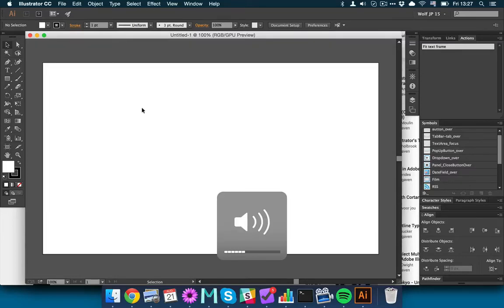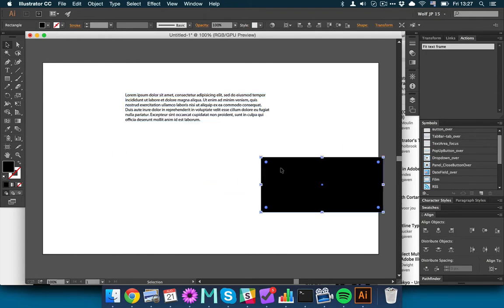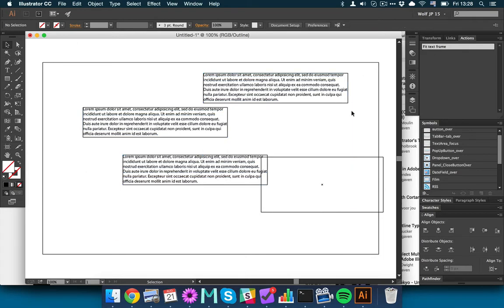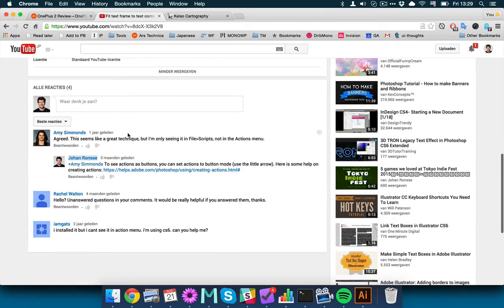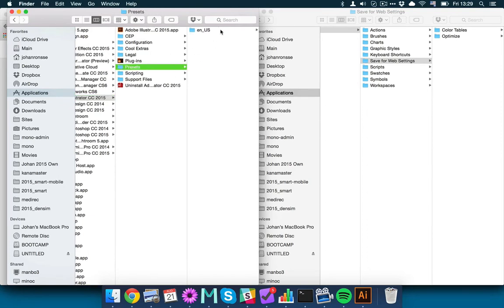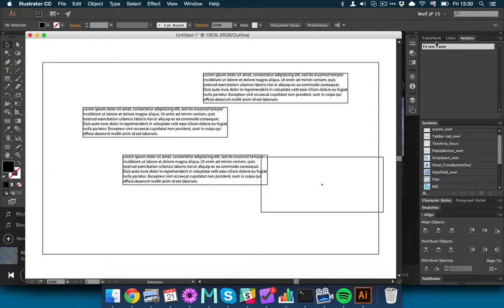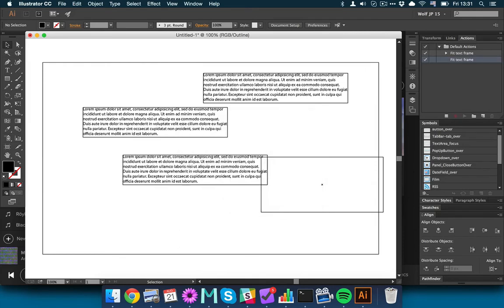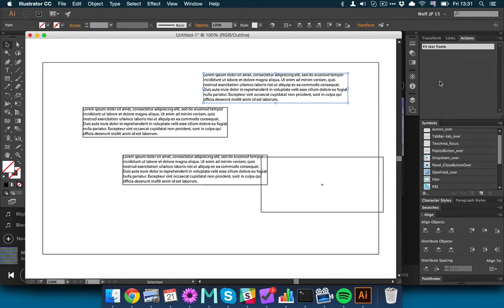Fit text frame to text content in Illustrator (revised version)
This is a version of my previous vid on this topic with some more explanation.